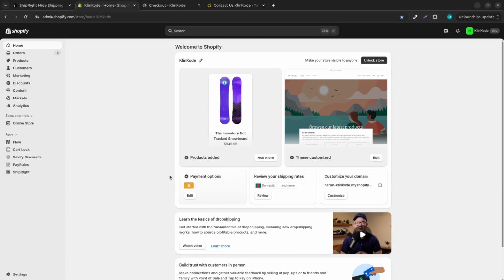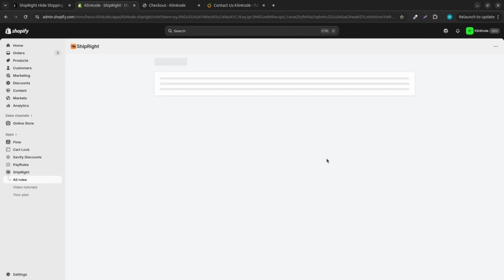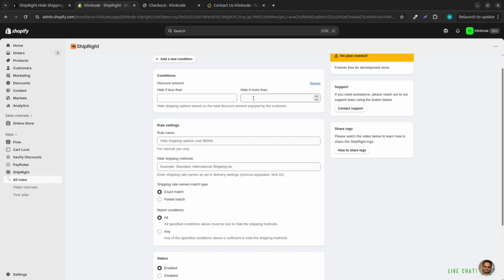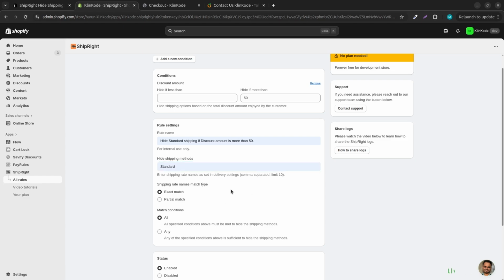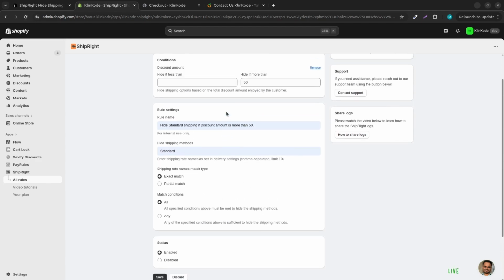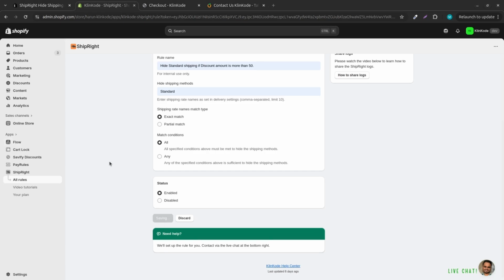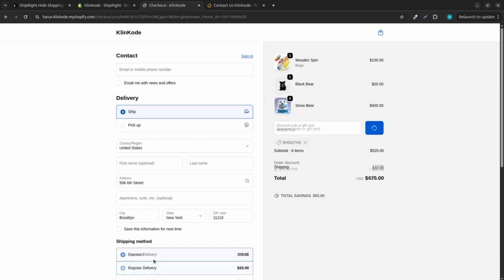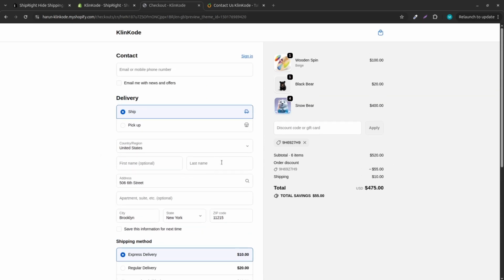How to Hide Shipping Methods Based on Discount Amount in Shopify | ShipRight | KlinKode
Hello, welcome to the “KlinKode ShipRight” app tutorial series!
In this video, we’ll show you How to Hide Shipping Methods Based on Discount Amount applied at checkout using the ShipRight app.
For example, you can automatically hide “Standard Shipping” whenever the customer’s discount exceeds $50. This is a great way to prevent loss margins, avoid stacking discounts, and maintain full control over your Shopify shipping rules.

🔍 In This Video, You’ll Learn:
 ✔️ How to create a new rule in ShipRight
 ✔️ How to use the “Discount Amount” condition
 ✔️ How to set the threshold (e.g., Hide if more than $50)
 ✔️ How to assign shipping methods to the rule
 ✔️ How to test your rule at checkout
 ✔️ How “Standard Shipping” automatically hides when discounts exceed $50

💡 Why Use Discount-Based Shipping Rules?
 ✅ Prevent customers from combining big discounts with free or cheap shipping
 ✅ Maintain profit margins during promotions
 ✅ Automate checkout restrictions without coding
 ✅ Customize shipping visibility for different discount thresholds